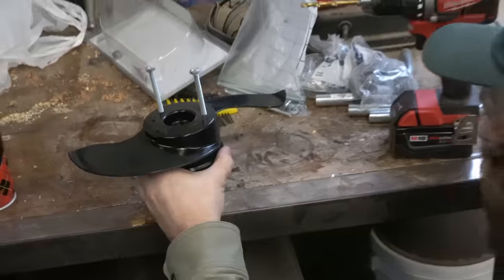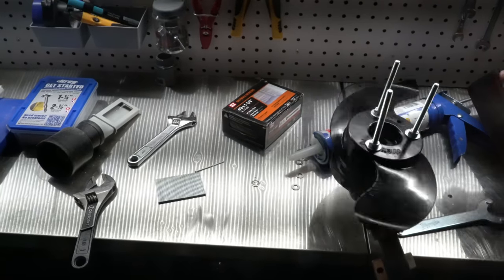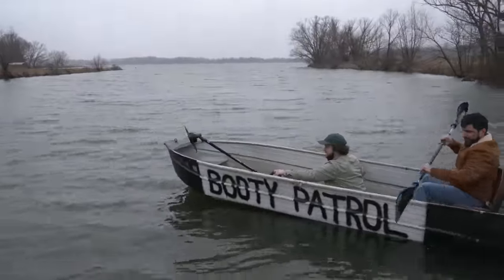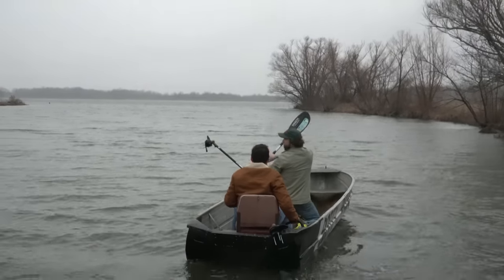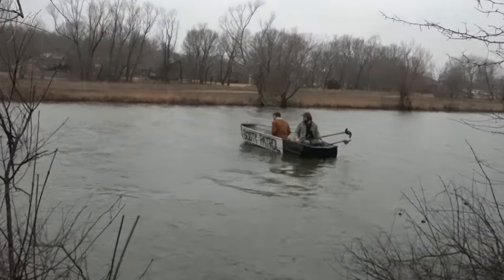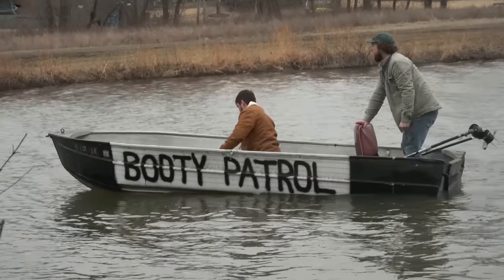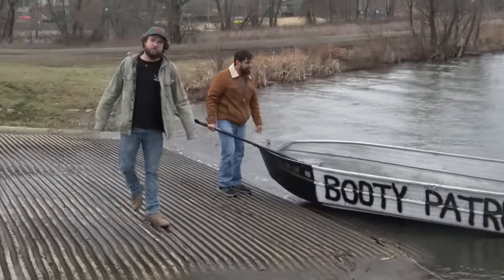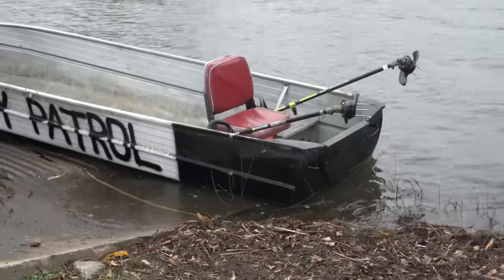Weed Eater Boat Motor, Will It Work?